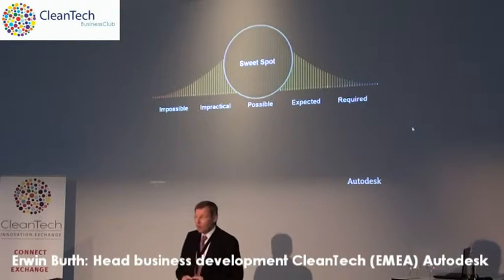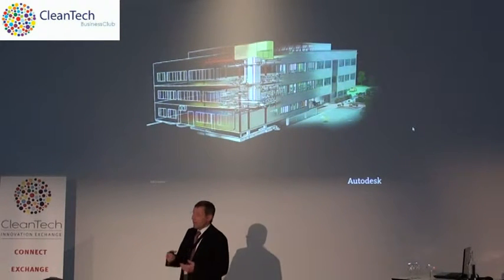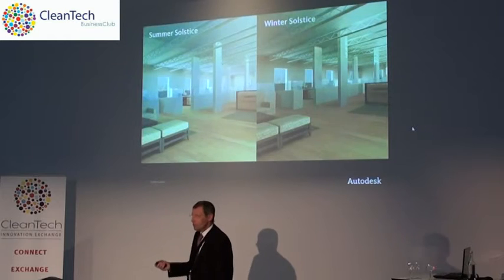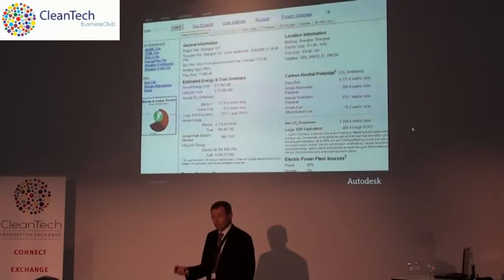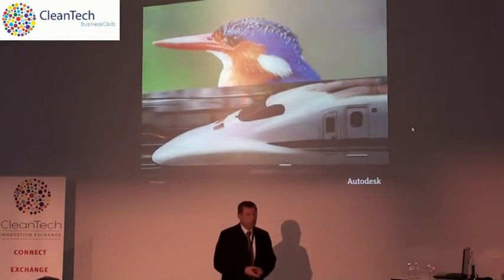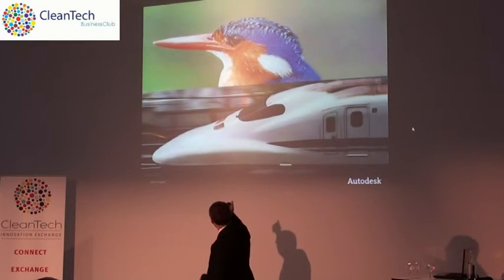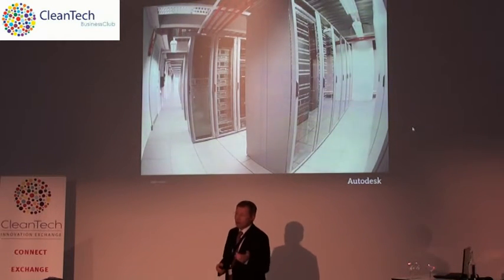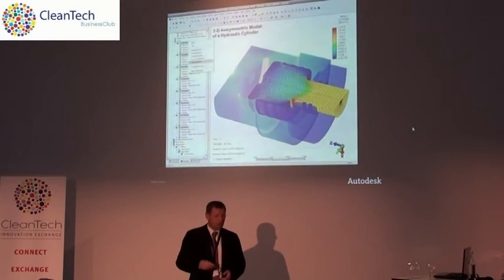How Design Technology Accelerates Innovation in Clean Tech, part 2 of 3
Erwin Burth,  Head of Business Development Clean Tech (EMEA) -- Autodesk

Digitaal ontwerpen kan een meer voorspelbare productontwikkelingsproces creëren en jouw potentiële klanten en investeerders de mogelijkheid bieden om jouw ideeën te visualiseren en evalueren hoe moeilijk het ontwerp zal zijn om deze te produceren. Tijdens deze sessie zal Autodesk inzicht bieden in hoe jij jouw cleantech producten en oplossingen sneller en winstgevender op de markt kan brengen met behulp van Digital Prototyping. Wees er ook bij om erachter te komen welke innovatieve Nederlandse bedrijven speciale software grants zullen krijgen via de Clean Tech Partner Program van Autodesk!